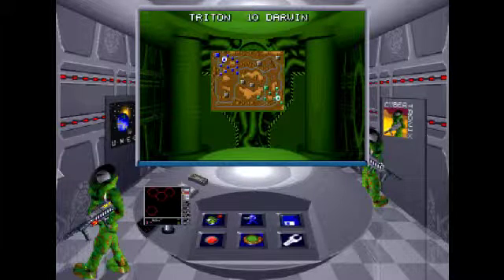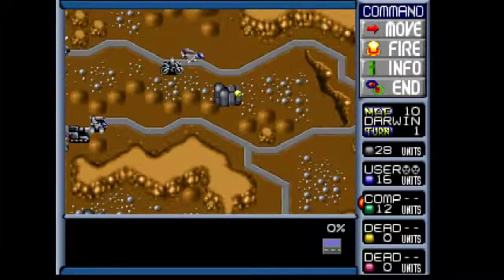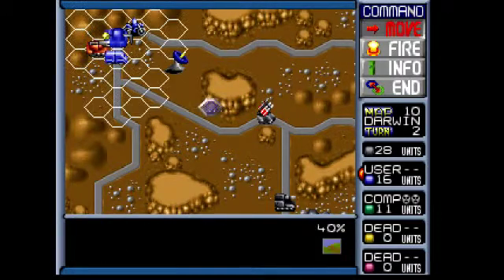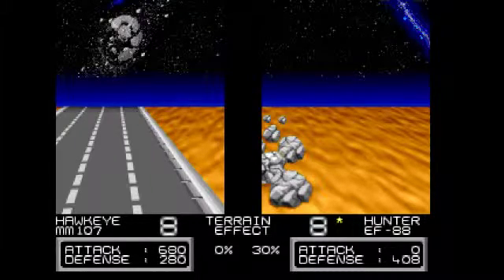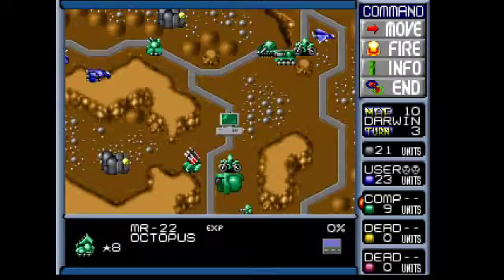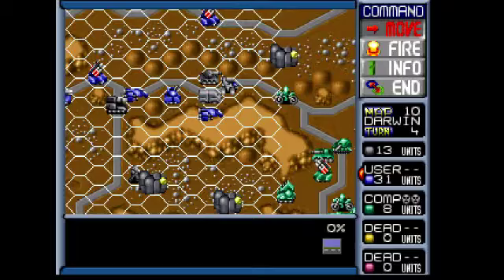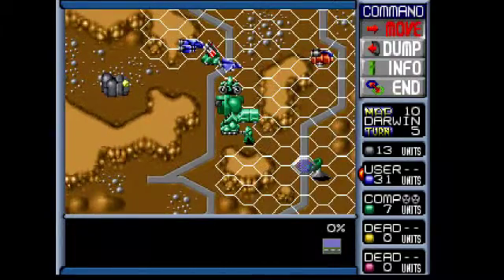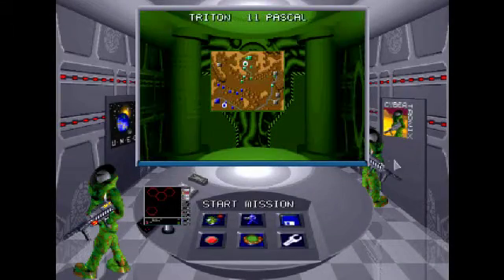Nectaris - Stage 10 - Darwin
Nectaris is a DOS strategy game released in 1995 by Sunflower and Hudson Soft. This is Stage 10, password DARWIN.

In this episode I rush the top lane, have an advantage, and actually finish quickly for once. Enjoy!